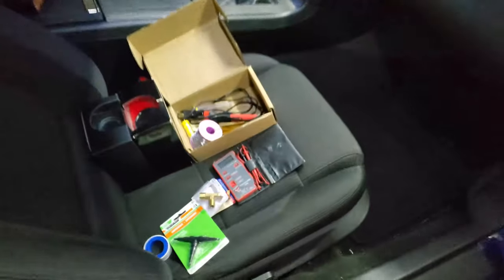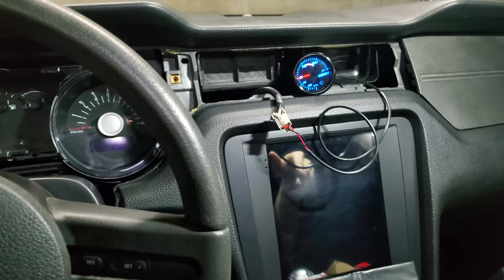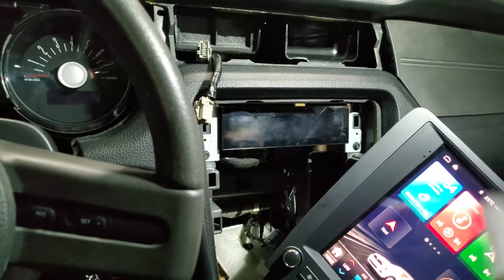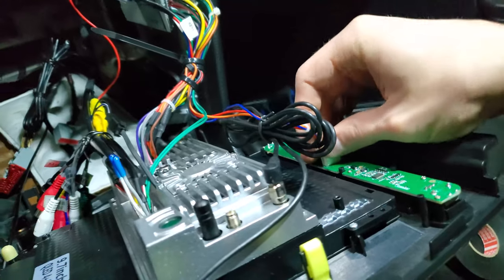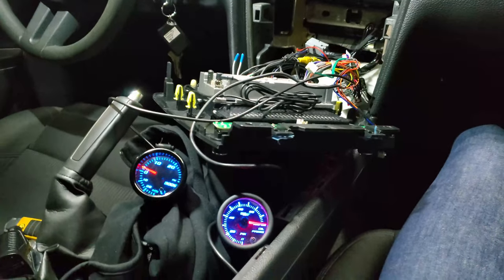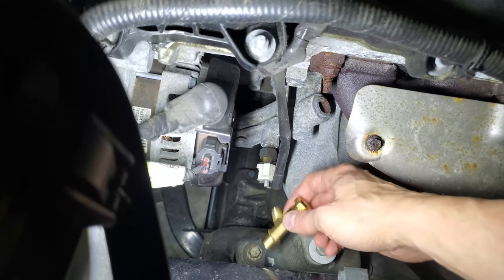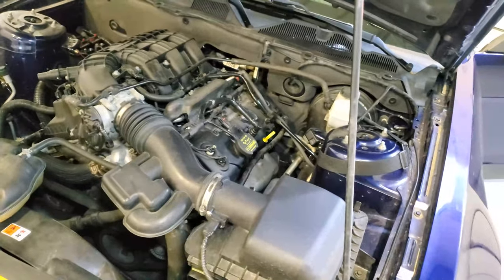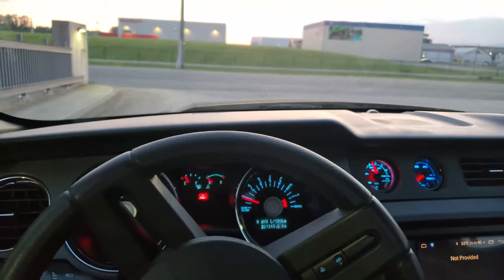GlowShift Oil Pressure Gauge Install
This is part 2 video of the 3D printed Gauge pod project. If you haven't seen the making of the gauge pod it self please check it out 😋
Before I start messing with the oil feed line for the turbo build I wanted to install an oil pressure gauge to make sure I'm not losing oil pressure over whatever I'm doing. I've decided installing gauges in place of one of the vents might be the best option.